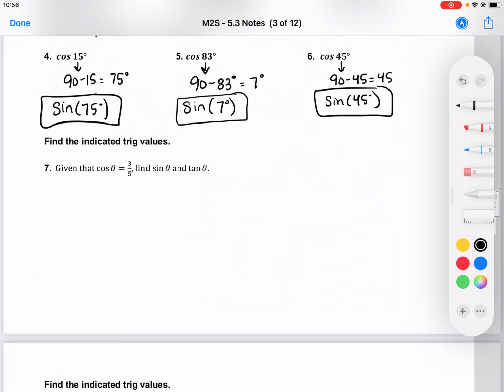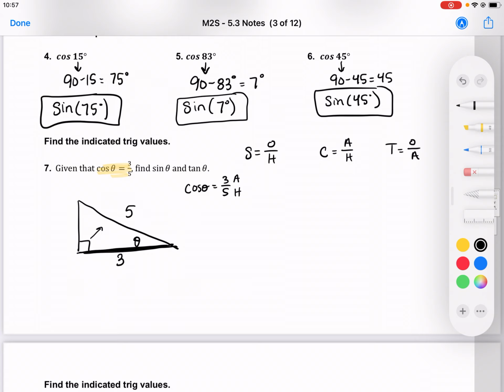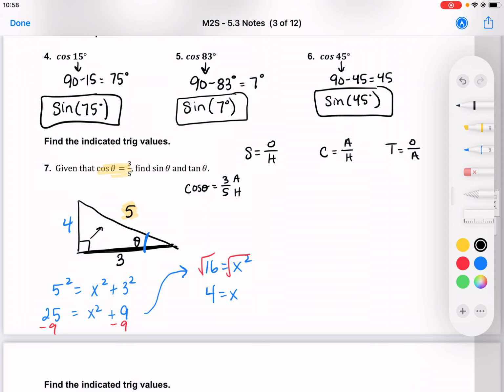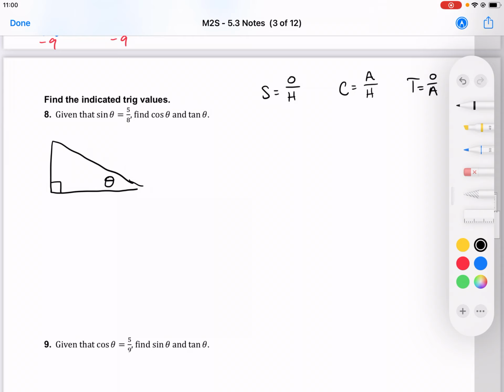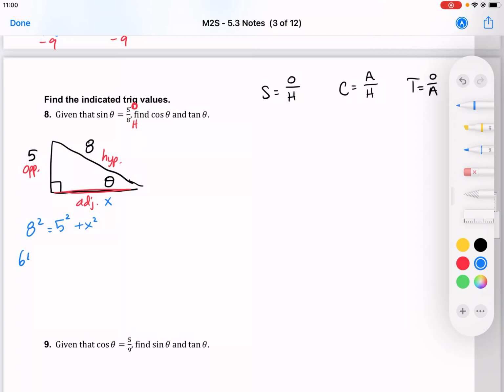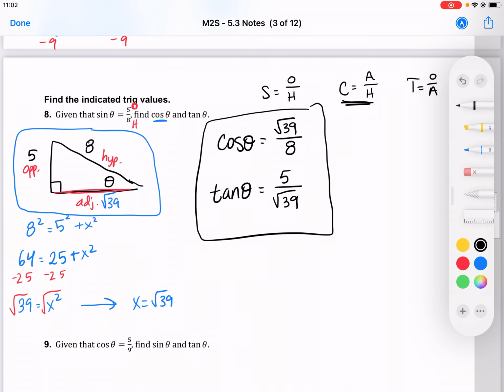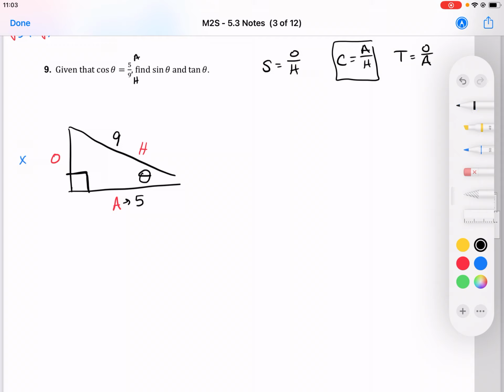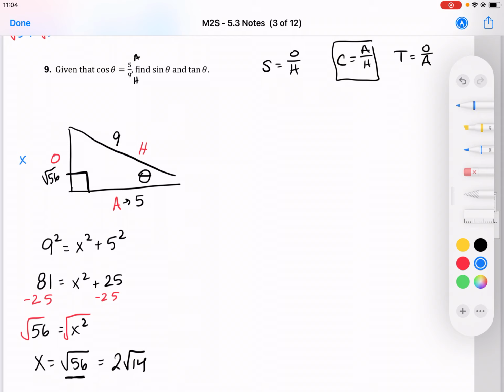M2S - Lesson 5.3b